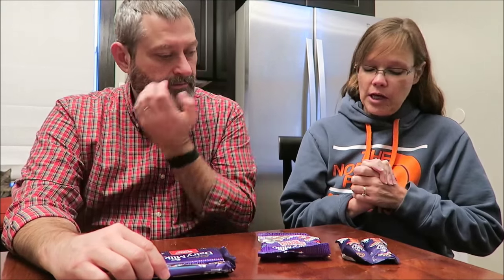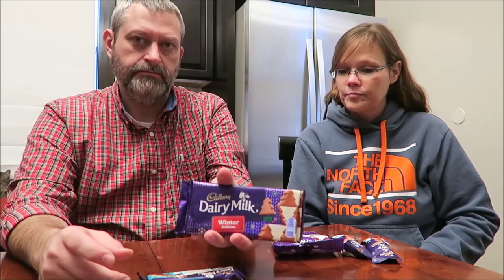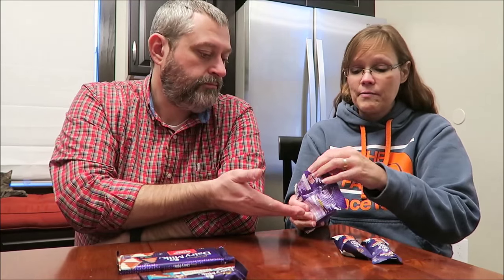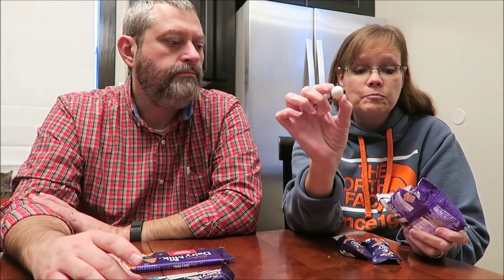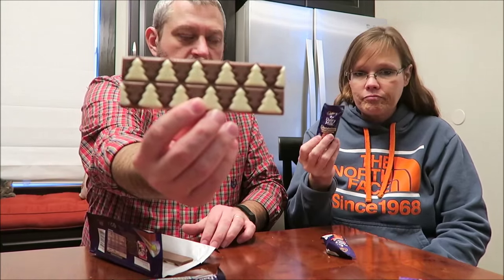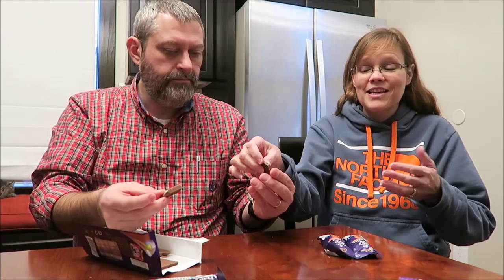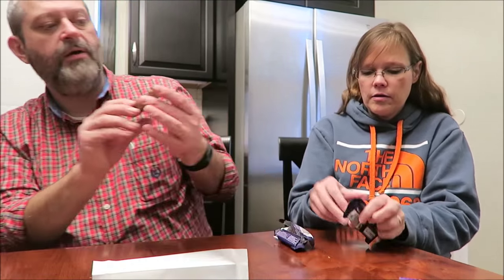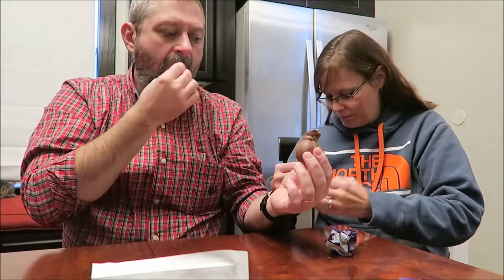Cadbury: Cookie Nut Crunch, Snow Bites, Winter Edition Bar and Chocolate & Vanilla Snowman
We did a Christmas box exchange with our friend, Sarah, In England. Sarah sent us a box full of new and exciting foods to try! In this video, we will be reviewing five Cadbury Dairy Milk items: Marvellous Creations Cookie Nut Crunch chocolate bar, Snow Bites, a Winter Edition chocolate bar, a Chocolate Mousse Snowman and a Vanilla Mousse Snowman.